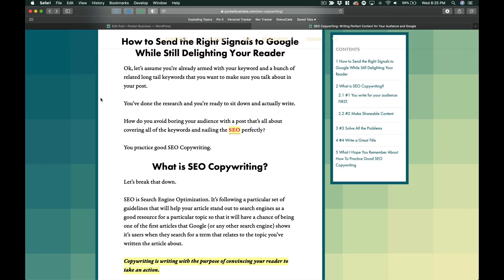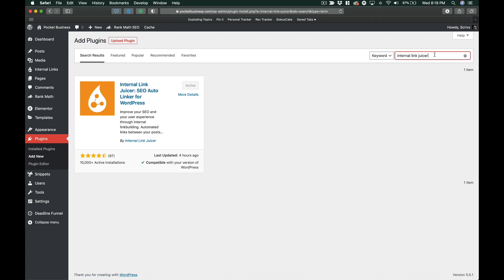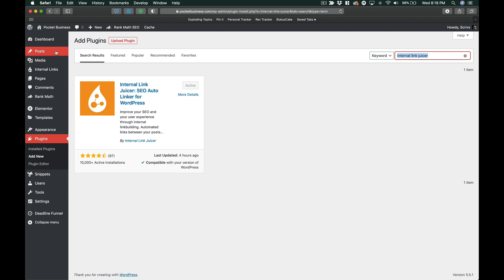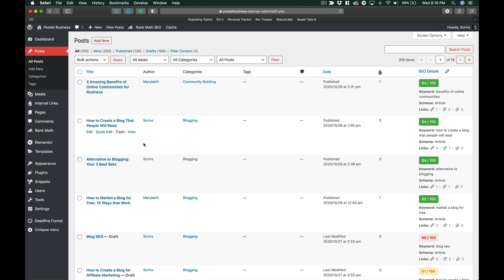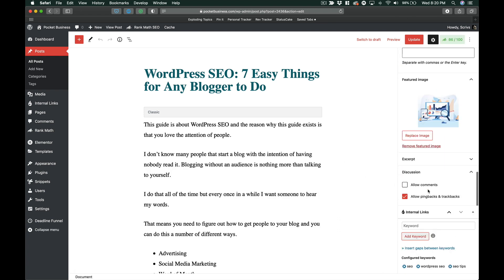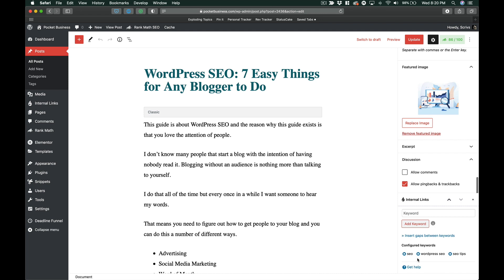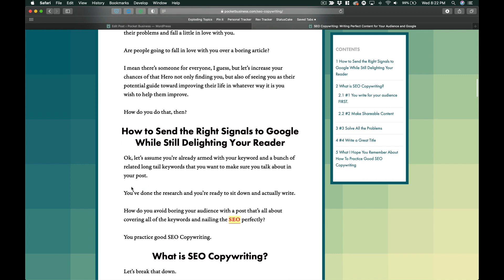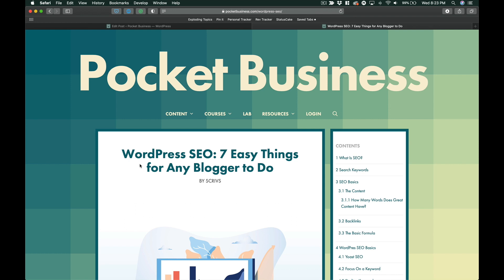How to Generate Internal Links Automatically in WordPress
Want to get better with your internal linking? Here is how you can automatically generate internal links to your different blog posts in WordPress.

MB01FBDJIPLXQCC